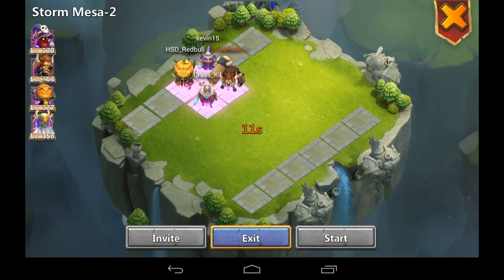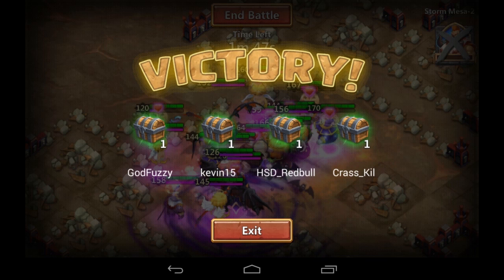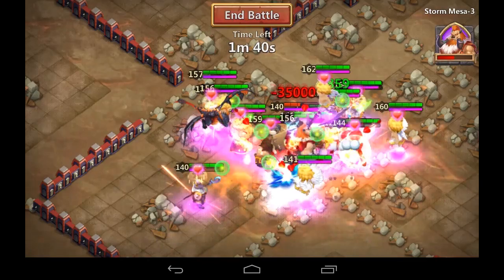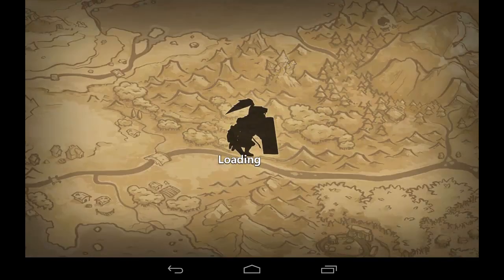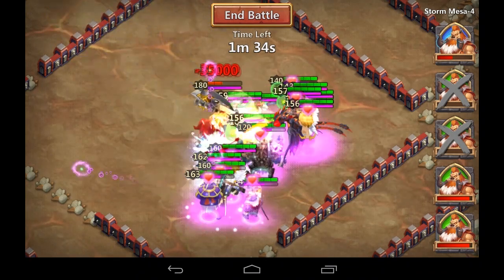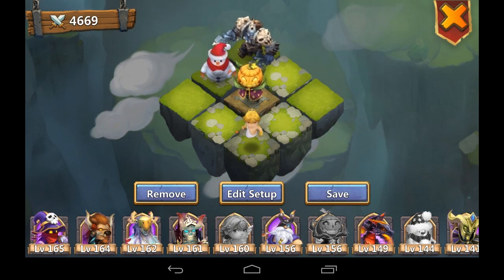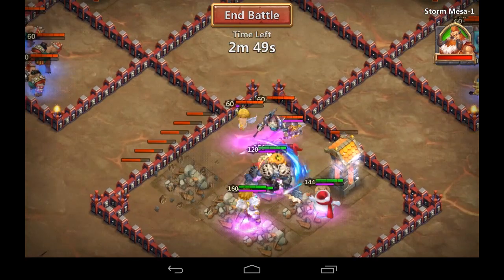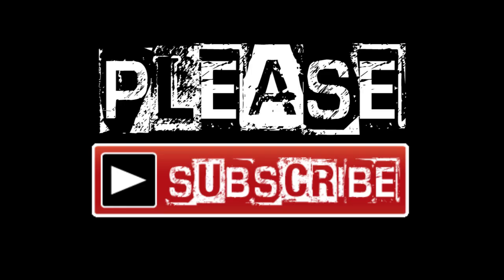Castle Clash: Orksbane vs. Storm Mesa 1 2 3 4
In this castle clash tutorial, I show you some more footage of Orksbane, the newest castle clash hero.  Orksbane is extremely strong in Storm Mesa, so I place him against Storm Mesa 1, 2, 3, and 4.